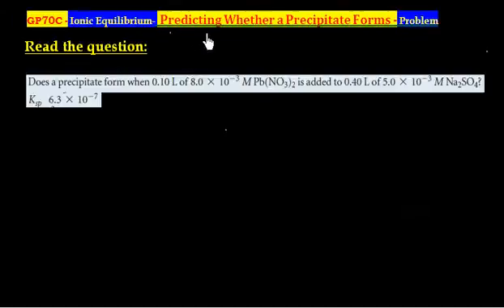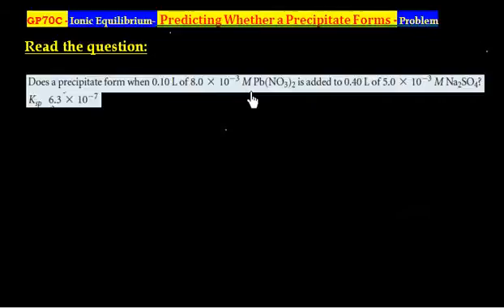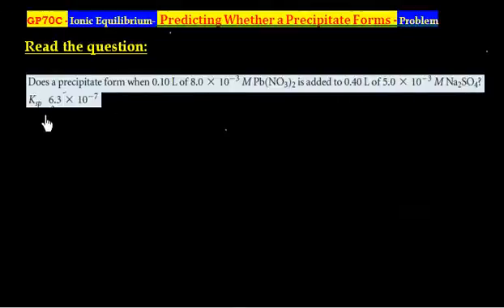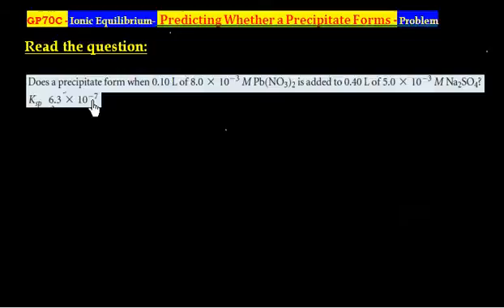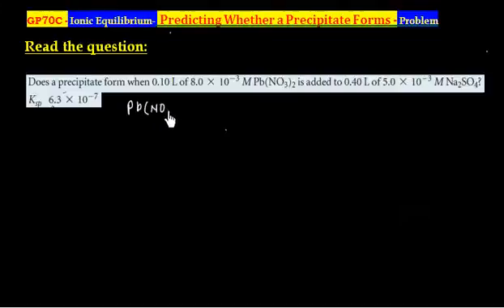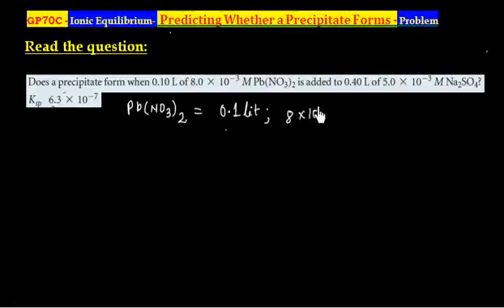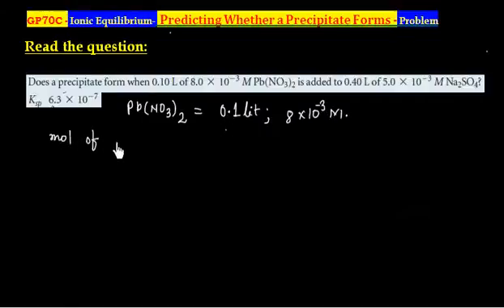Ionic Equilibrium # Predicting Whether a Precipitate form or not # Sample Problem